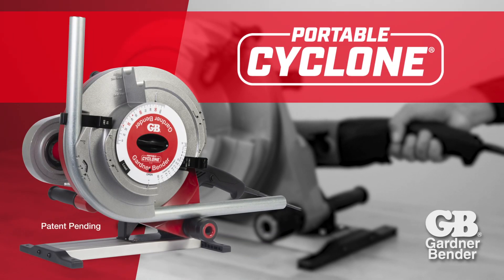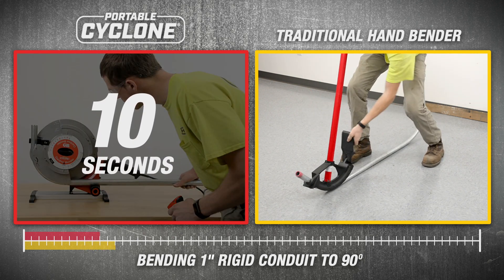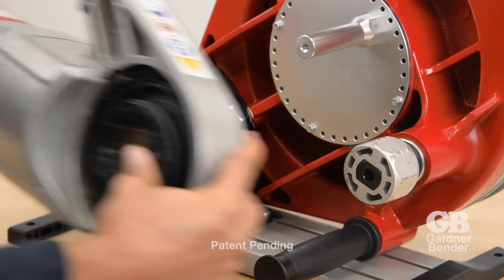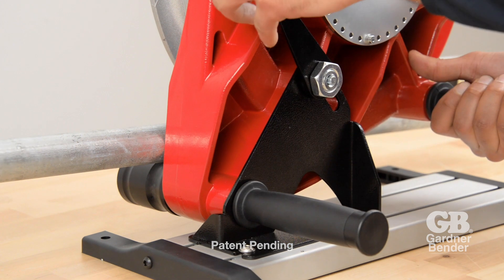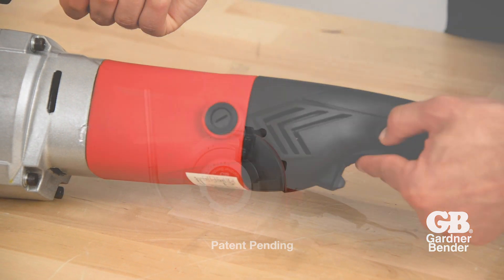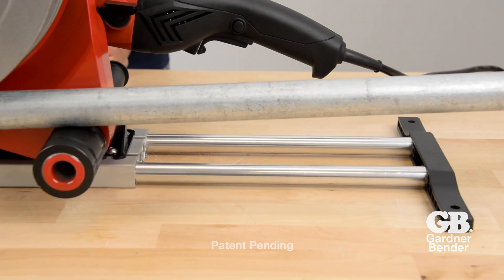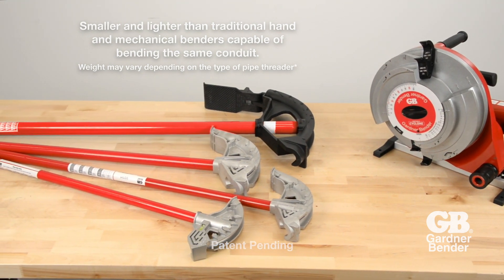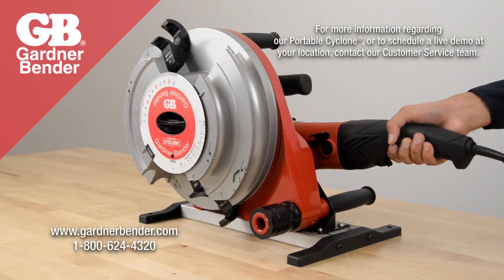GB Portable Cyclone - Powered Conduit Bender (B1000)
Introducing the innovative new Portable Cyclone powered conduit bender for bending 1/2" – 1" EMT, Rigid, and EMT aluminum conduit and 1/2" – 3/4" PVC-Coated Rigid conduit, all on a single shoe! The bender is compatible with 11-R and 12-R pipe threaders, which serve as the power source. The Portable Cyclone is designed with portability in mind. Weighing in at just 35 lbs (about 53 lbs with a pipe threader attached), this bender is easy to carry around on a jobsite or up and down stairs. Reduce the risk of injury by removing the need to bend larger sizes of conduit using a hand bender or lugging around heavy equipment and conduit. Make work more efficient by saving time on the jobsite. Performing precise bends with repeatability has never been this quick and easy! The Portable Cyclone is the first option for bending 1/2" to 1" conduit that doesn’t break your back or wallet!